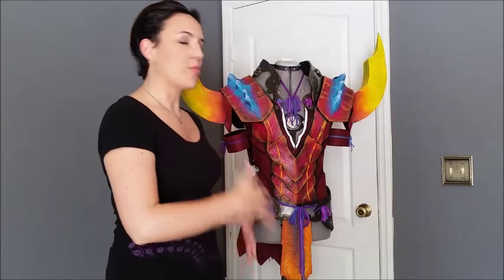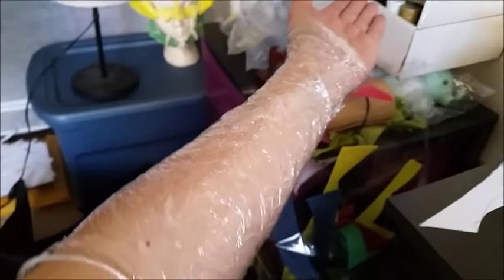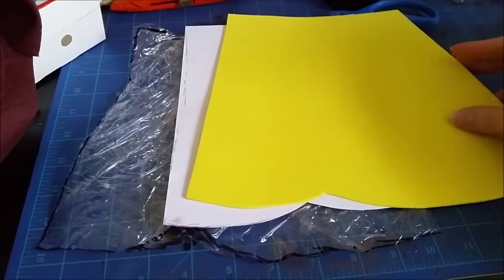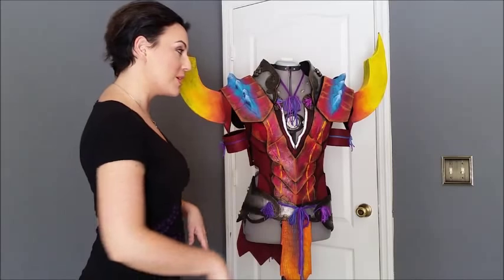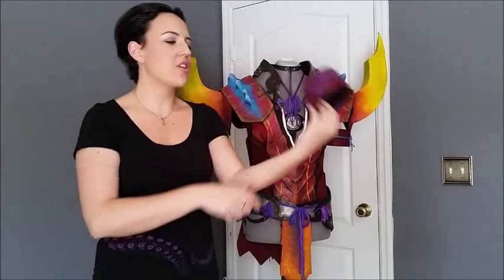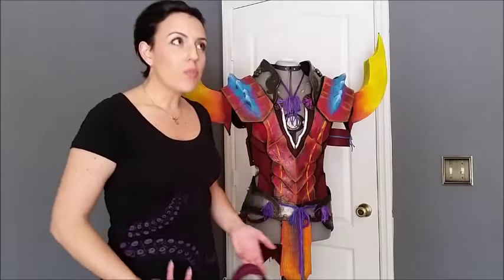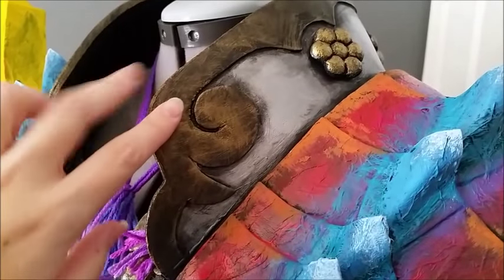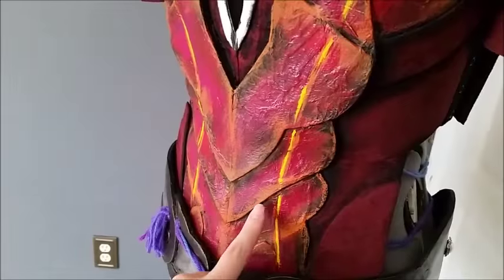Cosplay 101: ARMOR part 1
In this part, I talk about making armor using craft foam. I walk through my Tetsucabra build from Monster Hunter 4, to give you an idea of what you can do for your own armor-making!